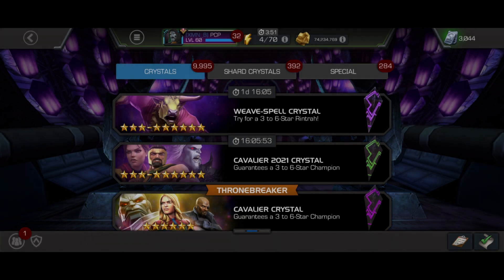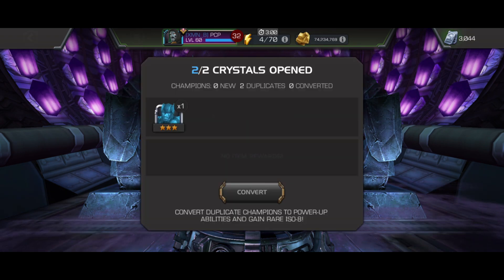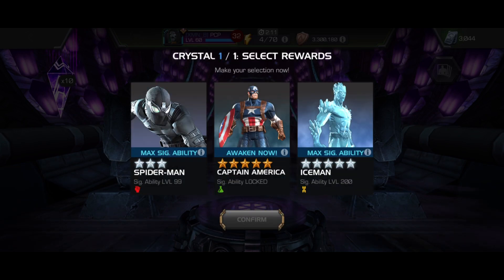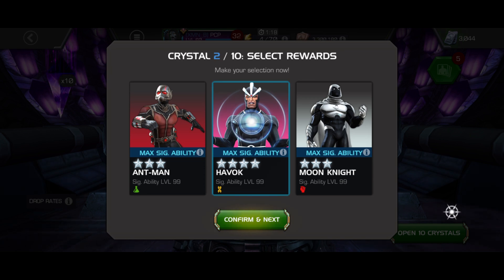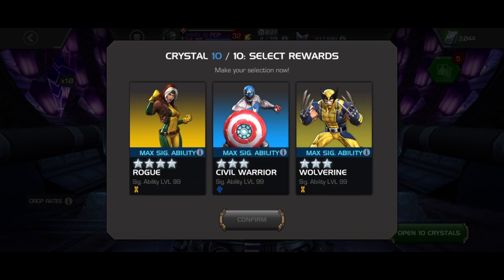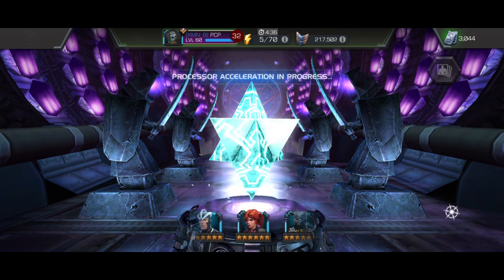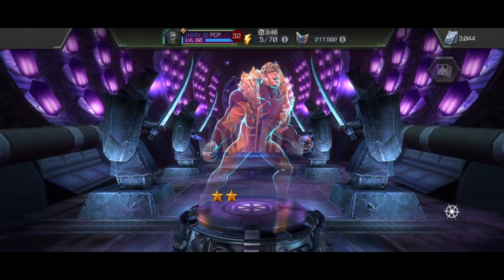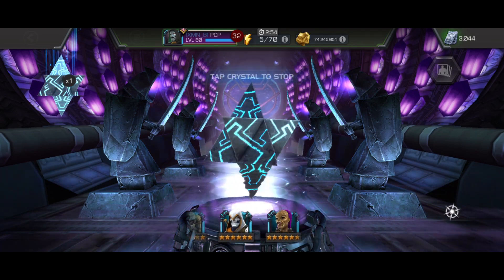1X Featured 6-Star, 2X 6-Star Basic & 11X Nexus Cavs! - DOUBLE 6-Star from CAVS?! - MCoC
Double 6-Star from Cavs. what champs though?!